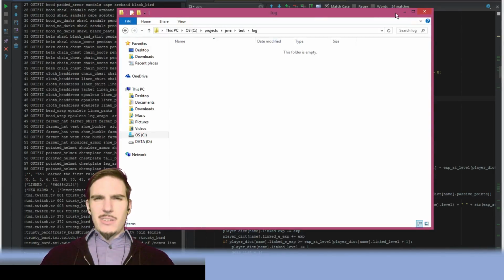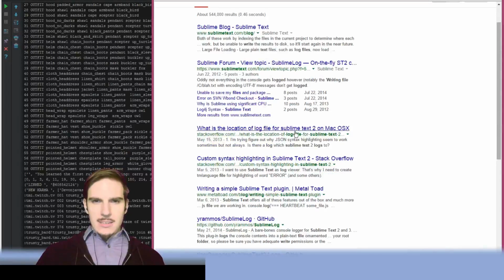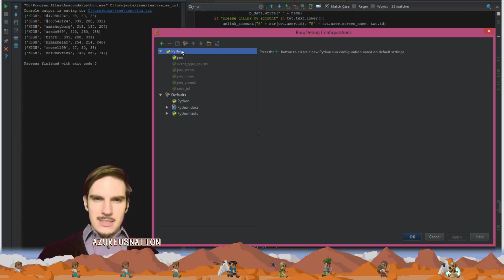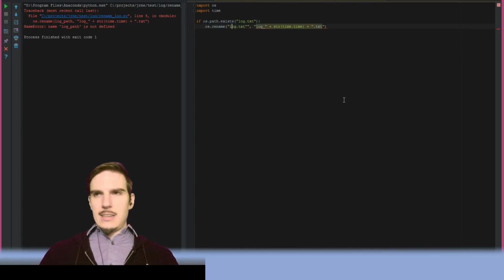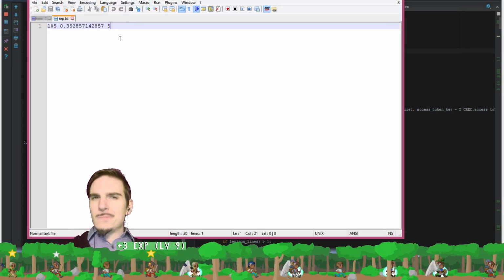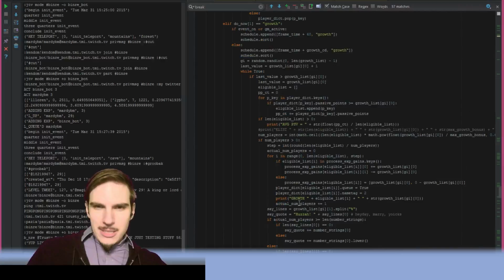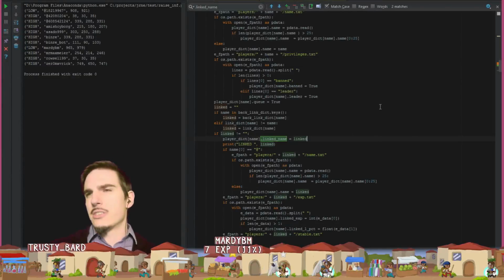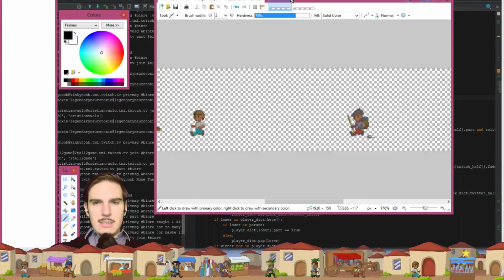Choose your own ‪#‎action - 3 / 5